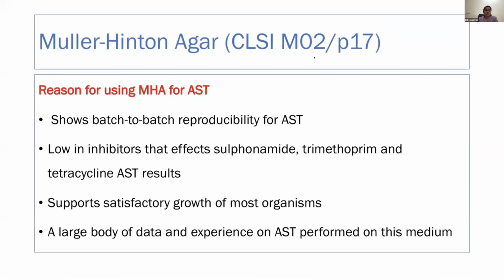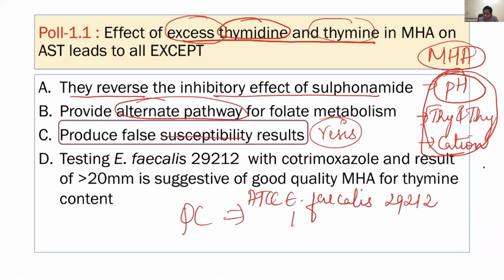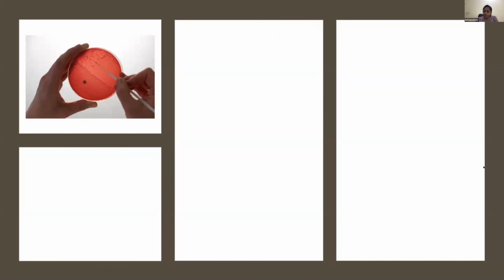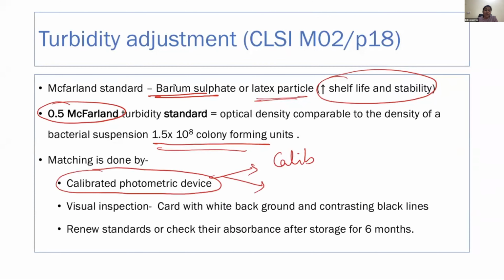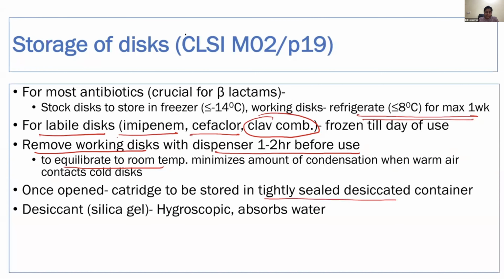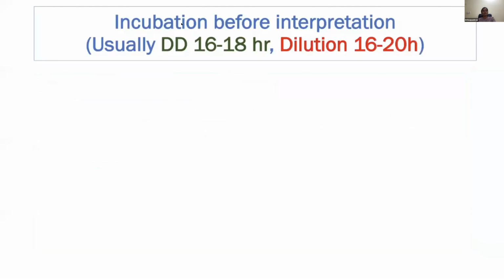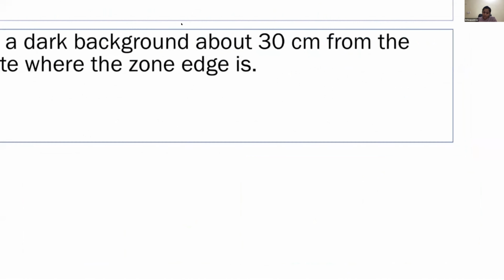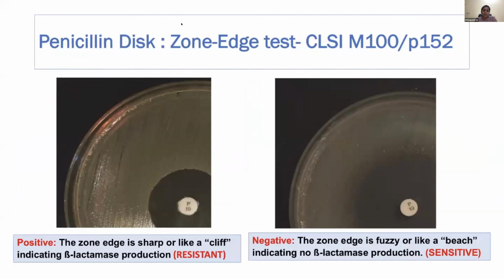2 Basics of AST CLSI M100& M02 part 2 Dr Deepashree